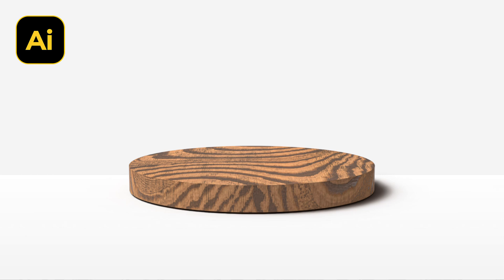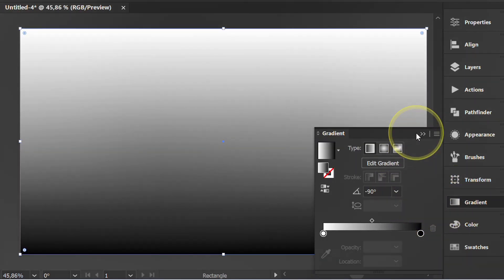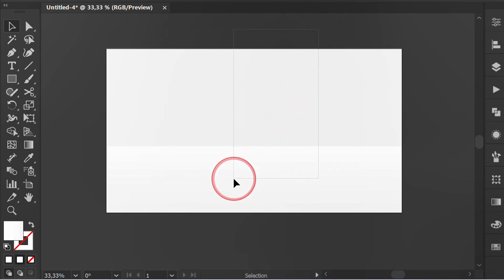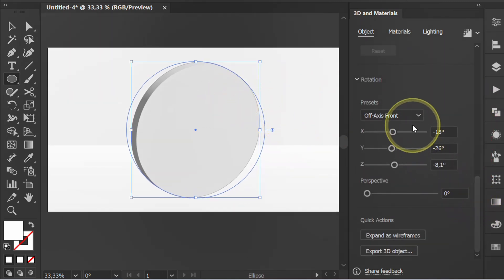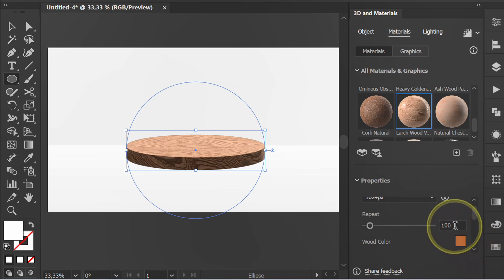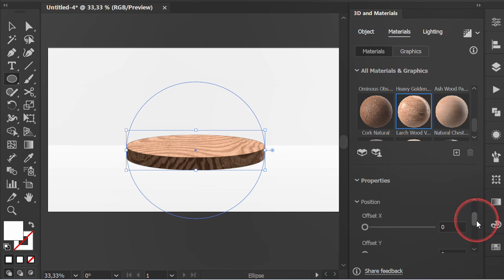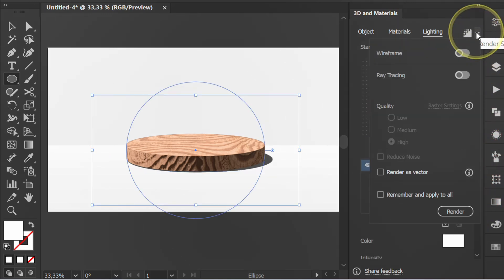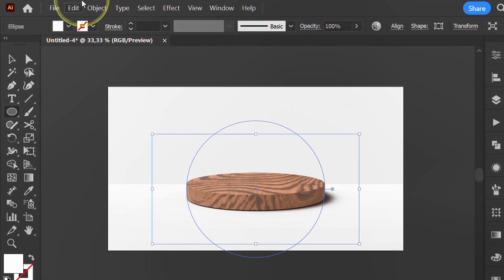Create a Realistic 3D Wood Podium for Product Background in Illustrator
Best Gear you can try (Under $50):
☑️ Mouse Logitech M720 Triathlon Multi-Device (Amazon)
☑️ Ergonomic Mouse Pad (Amazon)
☑️ Microphone for Creator (Amazon)
☑️ JBL Earbuds Bluetooth (Amazon)
☑️ Smartphone Tripod Portable (Amazon)